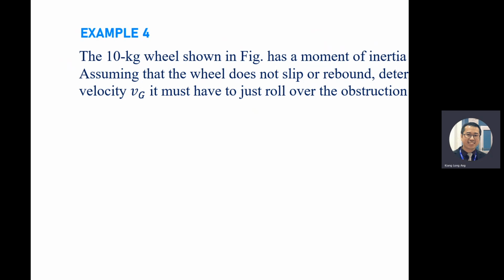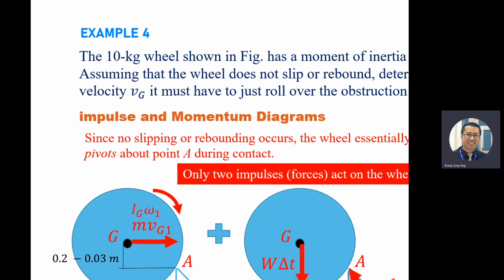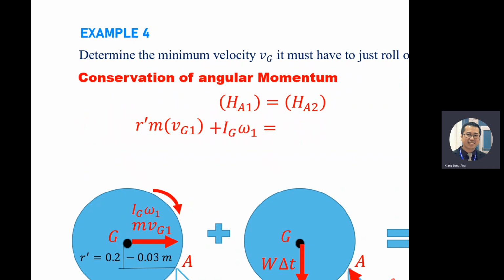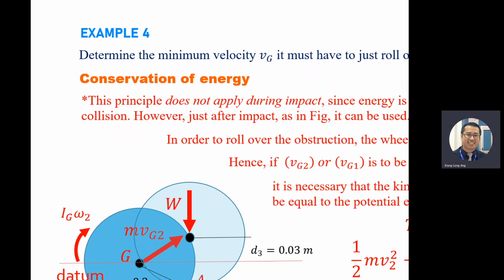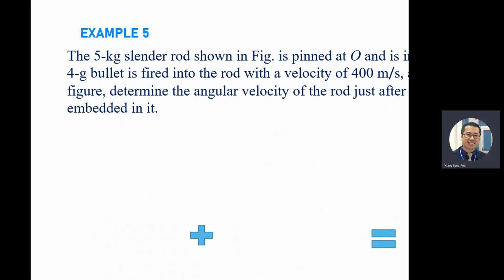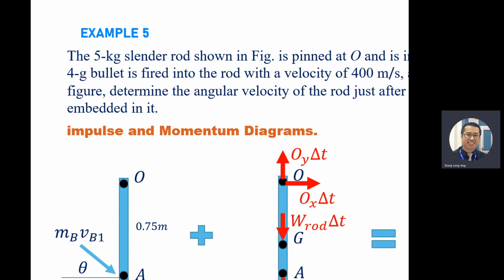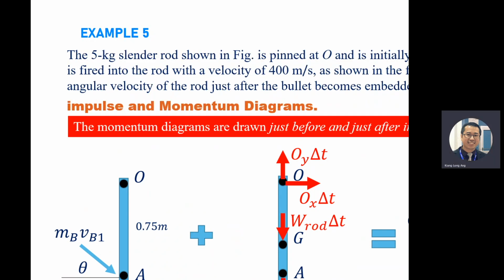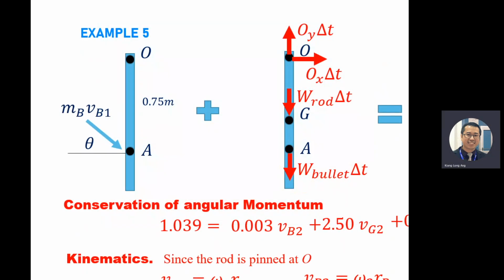Chapter 8b Planar Kinetics of a Rigid Body (Impulse and Momentum)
Linear and angular momentum,
 Principle of impulse and momentum,
 Conservation of momentum,
Eccentric impact.